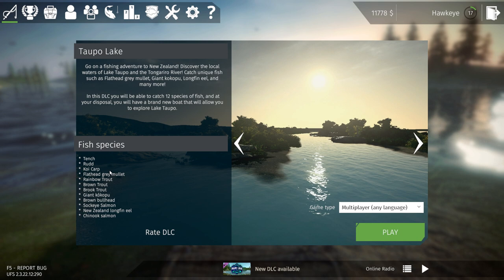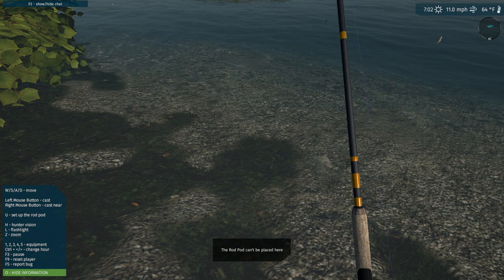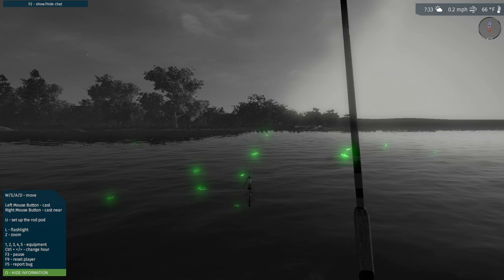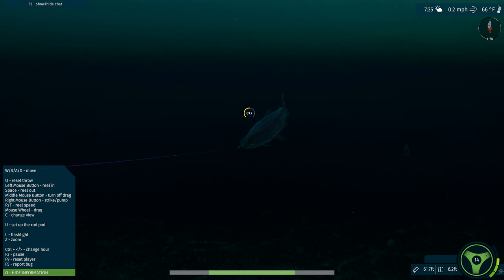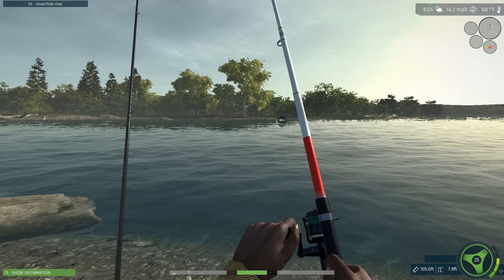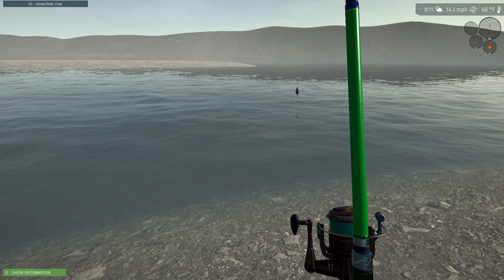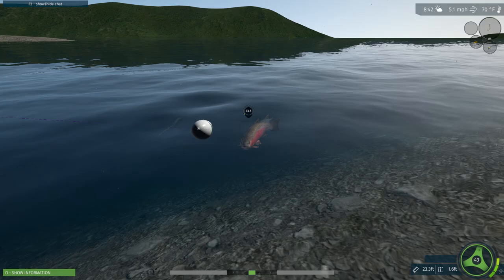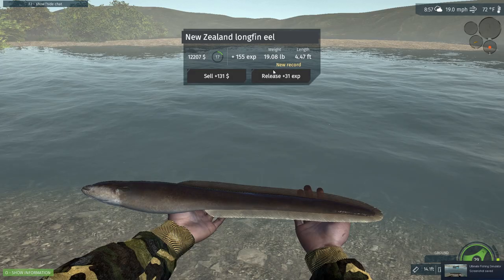Ultimate Fishing Simulator S5 #1 - 1st Look at Taupo Lake DLC: Huge Trout & New Zealand Longfin Eel!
*** SEASON FIVE / 2023 BEGINS! ***
Even though Ultimate Fishing Simulator 2 has been pushing forward with much success, the ORIGINAL Ultimate Fishing Simulator is still an AWESOME game and is still receiving new DLCs, updates, AND support!

*** NEW TAUPO LAKE, NEW ZEALAND DLC! ***
Go on a fishing adventure to New Zealand! Discover the local waters of Lake Taupo and the Tongariro River! Catch unique fish such as Flathead grey mullet, Giant kokopu, Longfin eel, and many more!

In this DLC you will be able to catch 12 species of fish, and at your disposal, you will have a brand new boat that will allow you to explore Lake Taupo.

Fish species in Taupo Lake / Tongarario River:
     🔴Trench
     🔴Rudd
     🔴Koi Carp
     🔴Flathead grey mullet
     🔴Rainbow Trout
     🔴Brown Trout
     🔴Brook trout
     🔴Giant kokopu
     🔴Brown bullhead catfish
     🔴Sockeye salmon
     🔴Longfin eel
     🔴Chinook salmon

Species caught in this episode:
    🟢Rainbow Trout
    🟢Chinook (King) Salmon
    🟢Longfin eel